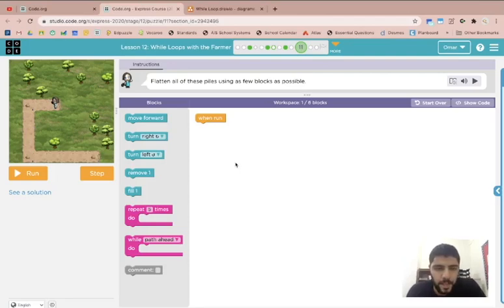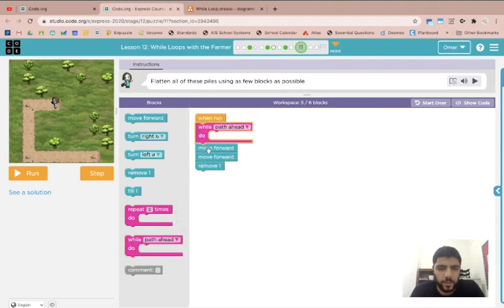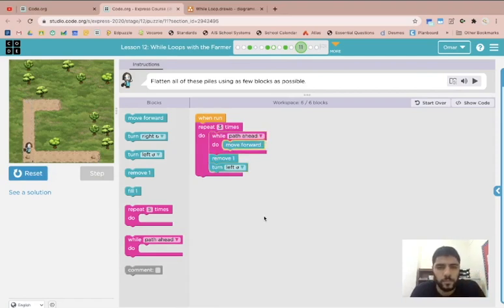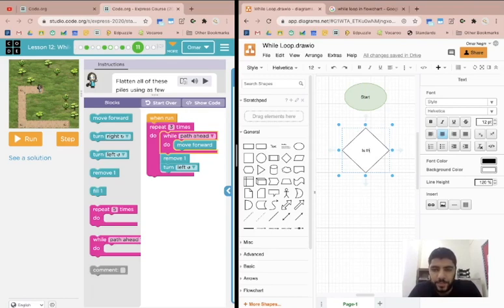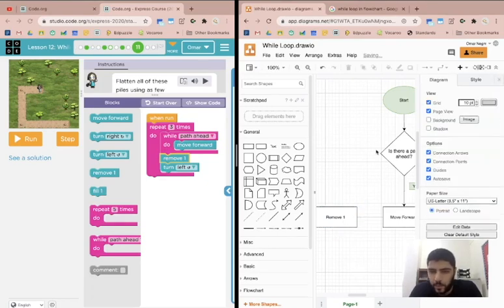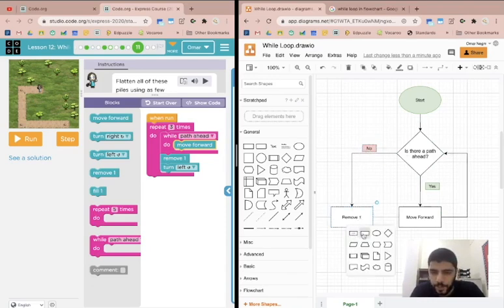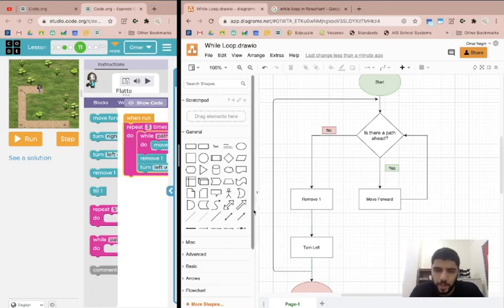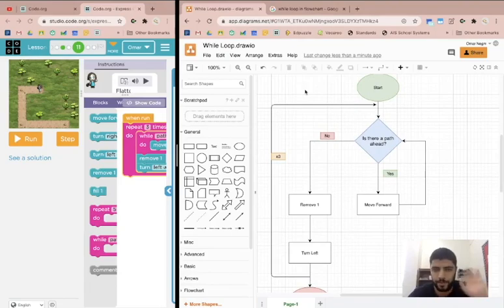While Loop Flowchart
How to represent a while loop in a flowchart